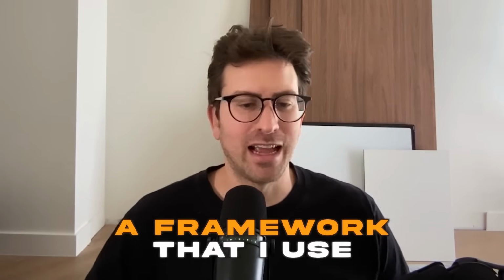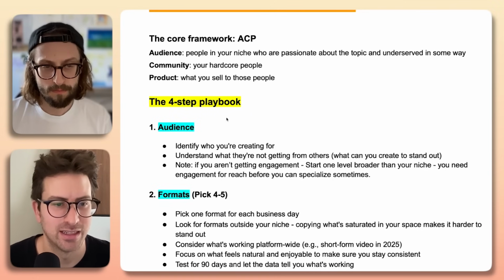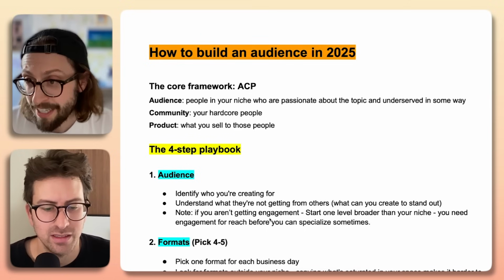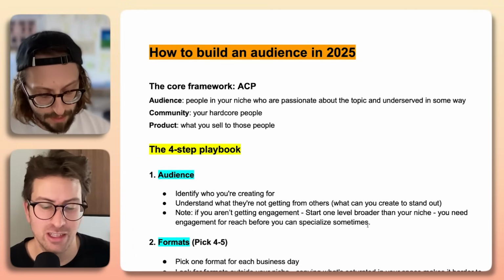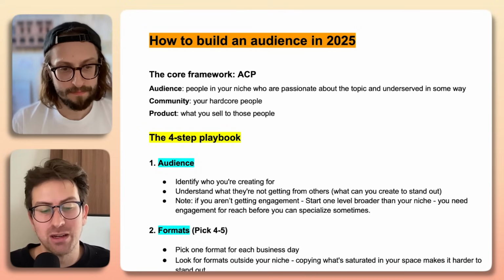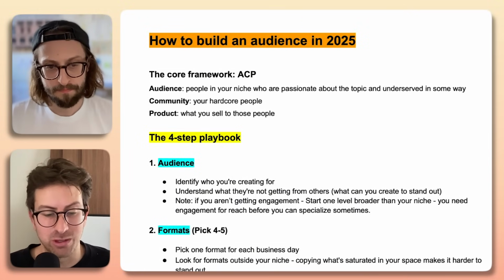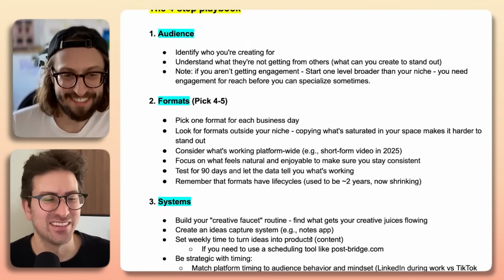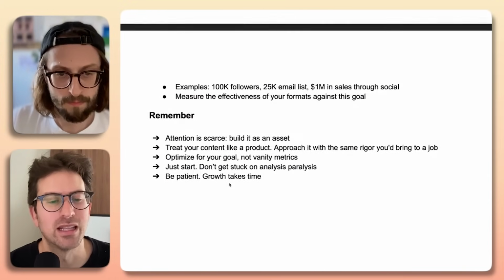Build Once, Profit Forever (The ACP Framework)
I’m joined by Jonathan Courtney to jam on how to  build an audience in 2025. We explore various tactics including finding your unique format, implementing consistent systems, and measuring progress against clear goals.

Timestamps:
00:00 - Intro
01:46 - The ACP Framework
03:54 - Step 1: Identify Who You're Creating For
09:52 -  Step 2: Find Your Format
19:30 -  Step 3: Build Systems That Stick
24:40 - Step 4: Pick ONE Primary Goal
27:55 - Where to Begin? The Reply Guy Strategy
30:55 - WHY Building an Audience Matters

Key Points:

• ACP framework for building an audience in 2025: Audience (people passionate about your niche), Community (hardcore followers), and Product (what you sell)
• The four-step playbook includes identifying your audience, finding your format, creating systems, and setting goals
• Starting as a "reply guy" on platforms like X (Twitter) is recommended as a low-pressure way to begin building an audience
• Building an audience serves as an "insurance policy" that provides options for future business opportunities

1) The ACP Framework: Your Foundation

A = Audience (people passionate about your topic)
C = Community (your hardcore followers)
P = Product (what you sell to them)

The KEY insight: Start with audience FIRST, then community, then product.

Why? Because audience-first gives you OPTIONS and CONFIDENCE when you launch.

2) Step 1: Identify Who You're Creating For

Don't just create random content. Be strategic!

• Focus on people interested in YOUR specific niche
• Understand what they're NOT getting from others
• Find your unique "sauce" (Greg gives away ALL his startup ideas)
• If not getting engagement, start one level broader than your niche

Example: Jonathan's company wanted to be known for design sprints, but started with broader UX content to build audience first.

3) Step 2: Find Your Format

Your format is HOW you deliver your content. This is CRUCIAL but often overlooked!

• Test one format each business day
• Look for formats OUTSIDE your niche (don't copy what's saturated)
• Consider what's working platform-wide (short-form video in 2025)
• Focus on what feels NATURAL (or you'll quit)
• Test for 90 days and let data guide you

Remember: Formats have lifecycles! What works today might not work in 6 months.

4) Step 3: Build Systems That Stick

The difference between creators who quit and those who succeed? SYSTEMS.

System breakdown:
• Build a "creative faucet" routine (what gets your ideas flowing?)
• Create an ideas capture system (Greg uses Apple Notes)
• Schedule weekly time to turn ideas into content
• Be strategic with timing (post when your audience is active)

5) Step 4: Pick ONE Primary Goal

Don't try to do everything at once!

• Choose ONE metric (100K followers? 25K email list? $1M in sales?)
• Measure your formats against this goal every 90 days
• Optimize for your goal, not vanity metrics
• Remember: attention is SCARCE - build it as an asset

The BEST advice: Just start! Don't get stuck in analysis paralysis.

6) Where to Begin? The Reply Guy Strategy

Feeling overwhelmed? Start as a "reply guy" on X:

• Less pressure than posting on your own profile
• Lets you experiment with formats
• Builds connections with established creators
• Gives you confidence before going solo

7) WHY Building an Audience Matters

An audience is your INSURANCE POLICY:

• Gives you clarity into your niche
• Creates a pool of potential customers/users
• Provides job opportunities during recessions
• Allows you to monetize when needed

Notable Quotes:

"The audience first approach gives you so many options, also gives you so much confidence when you release something and people actually use it." - JC

"I think the number one reason why anyone should create an audience is to have something to fall back on, period. It's like an insurance policy." - Greg

Want more free ideas? I collect the best ideas from the pod and give them to you for free in a database. Most of them cost $0 to start (my fav)

FIND JONATHAN ON SOCIAL